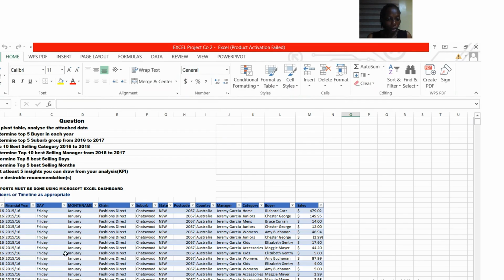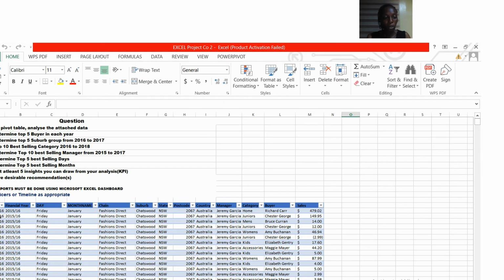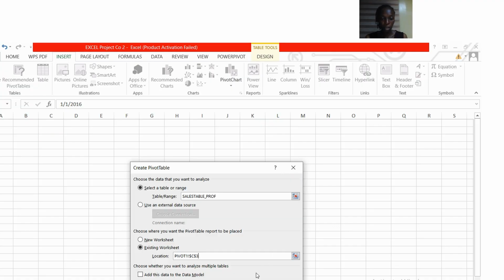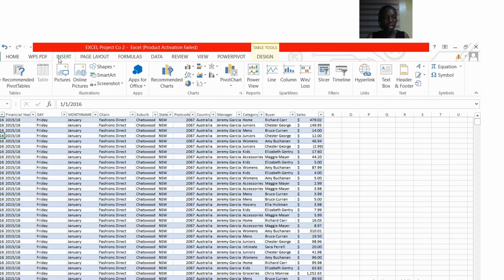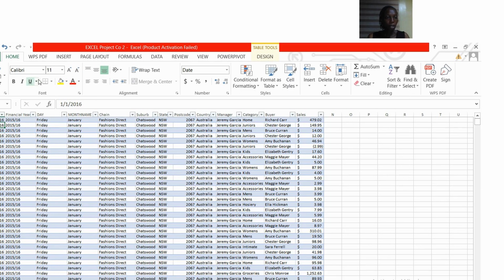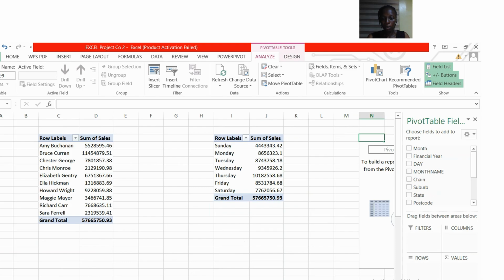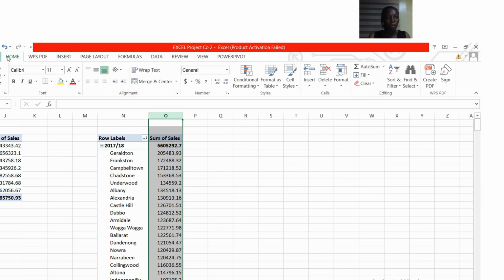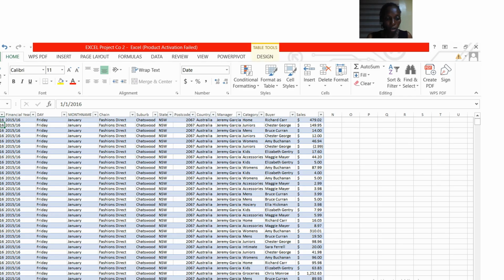How to Create multiple pivot tables on a single worksheet in Excel!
Learn how to create multiple pivot tables on a single worksheet in Excel! In this step‑by‑step tutorial, I’ll show you how to insert pivot tables, place them neatly on one sheet, and customize each one for different insights. Perfect for dashboards, reports, and quick analysis without switching between sheets.

By the end of this video, you’ll know how to:

Insert pivot tables into an existing worksheet

Arrange multiple pivot tables side by side or stacked

Filters to control them efficiently